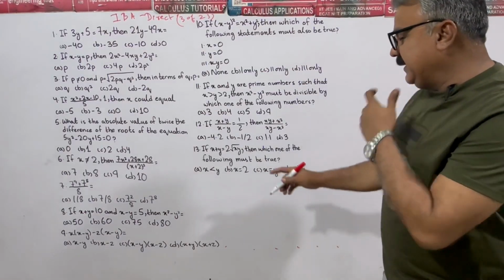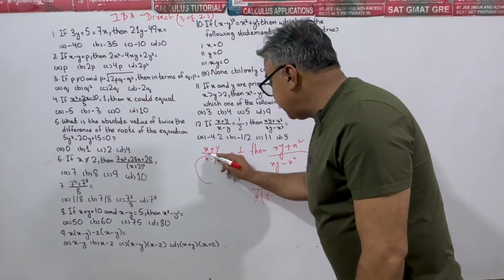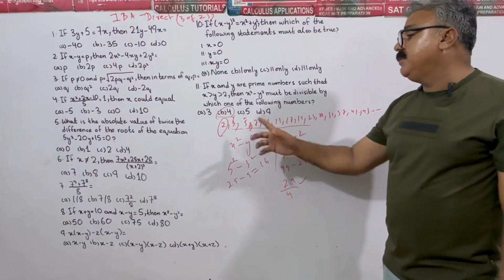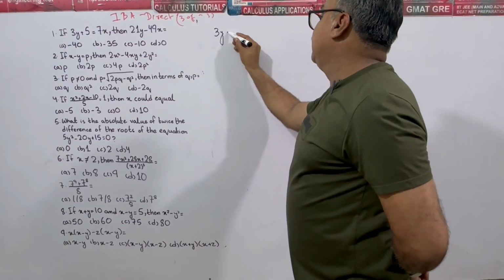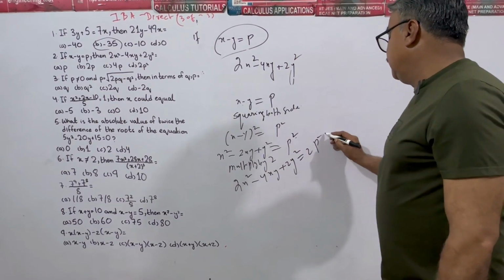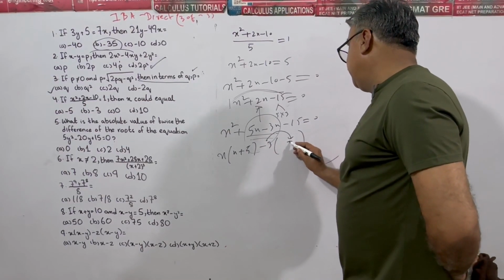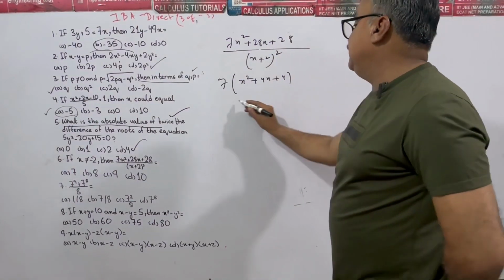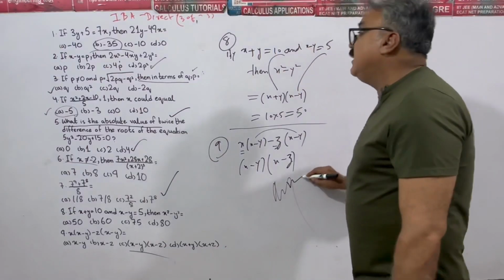IBA-Direct Test~4 | Math with AUB